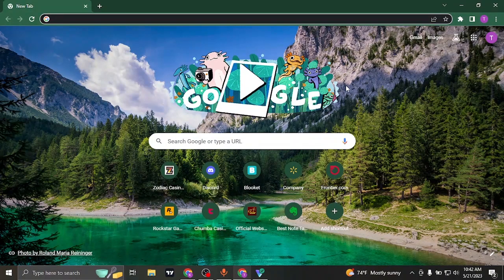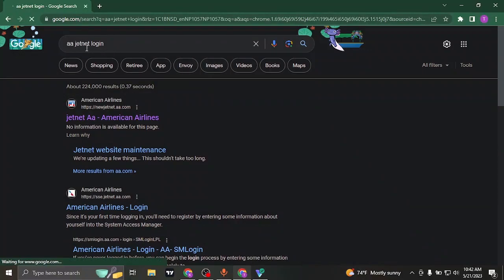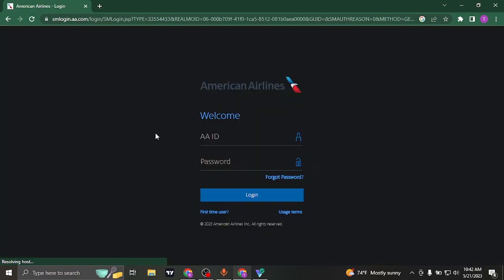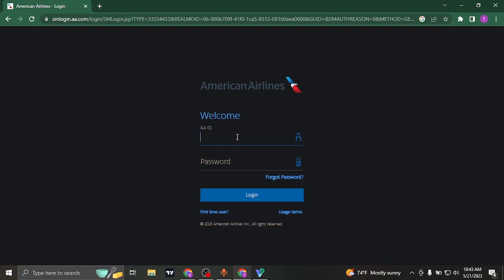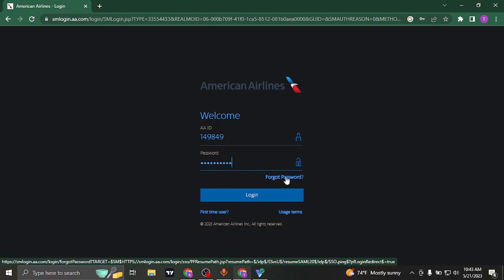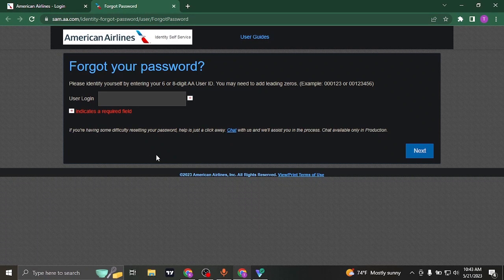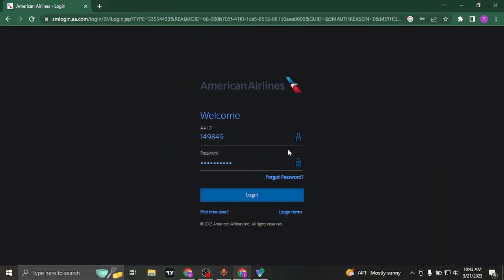newjetnet.aa.com Login - How to Sign in to AA Jetnet Account (2023)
Confused about newjetnet.aa.com Login? This video explains the exact steps on how to login to aa jetnet. This step-by-step tutorial video will show you how to sign in to your AA Jetnet account in just a few minutes. Whether you're a first-time user or you've forgotten your password, this video has you covered. Watch now and start enjoying all the benefits of your AA Jetnet account!